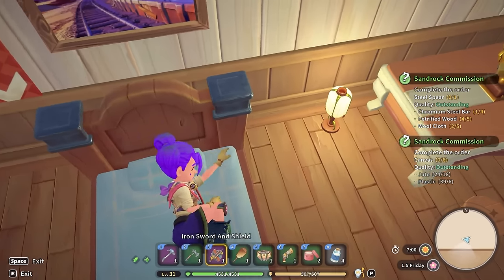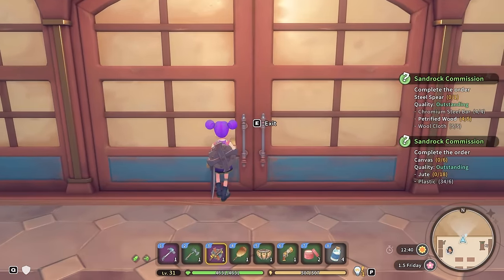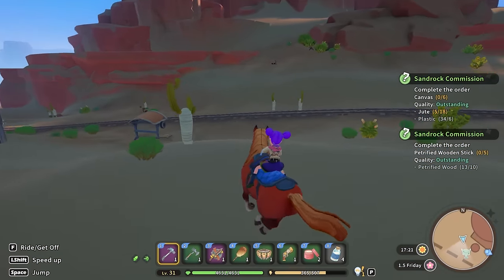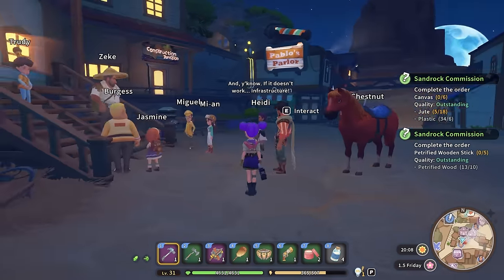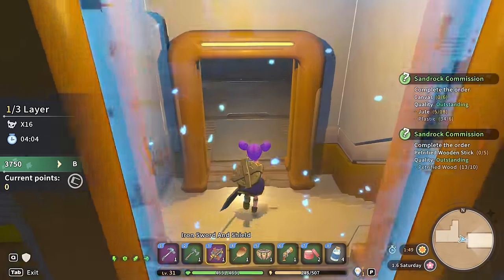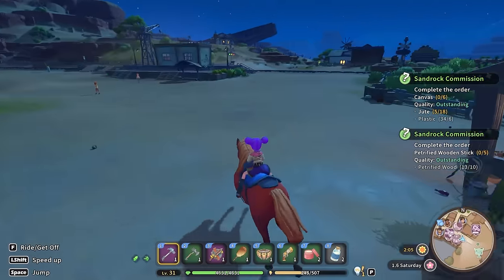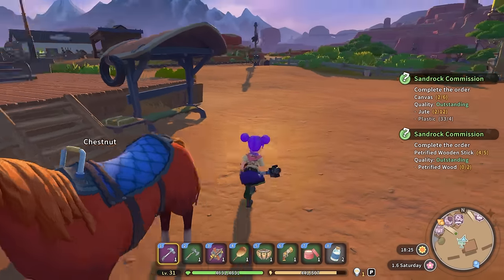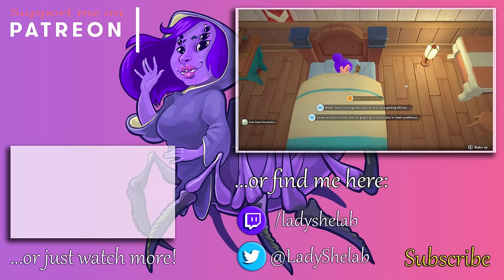Amirah's New Kiln!! - My Time at Sandrock - Part 51